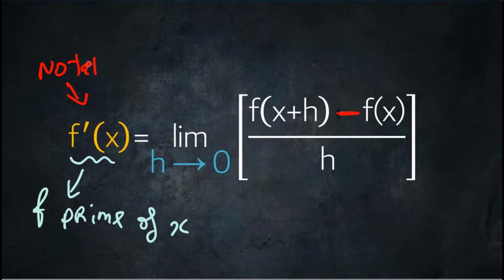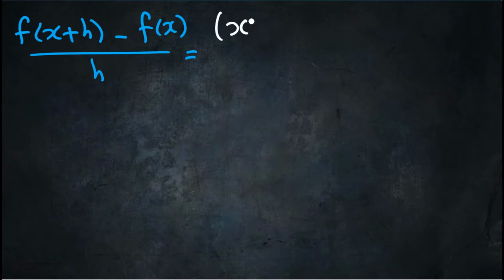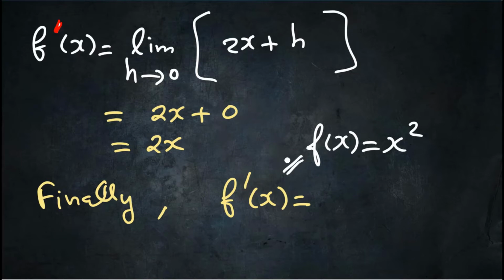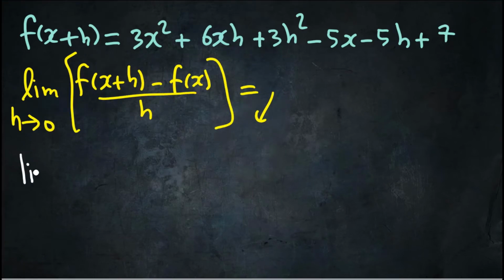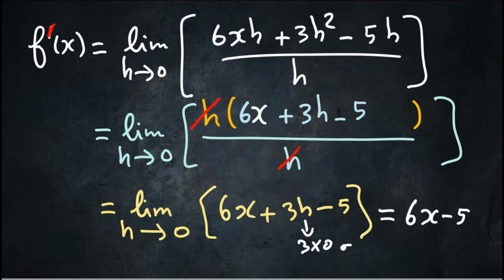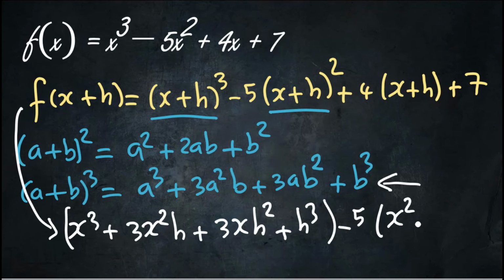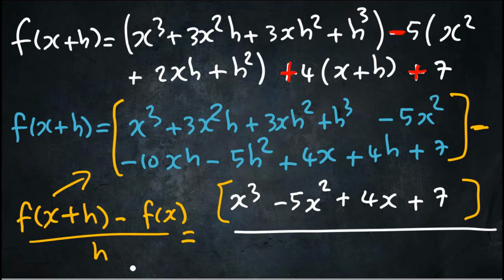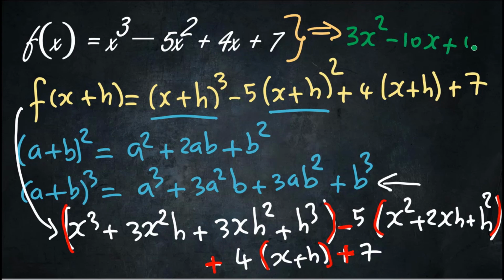Practice reviews (tutorials)/ Derivative using first principle 1